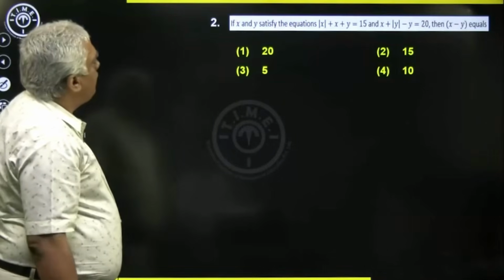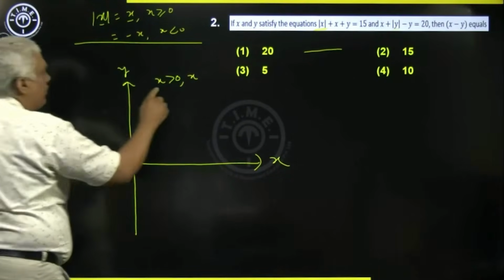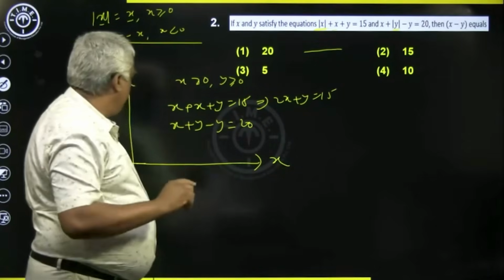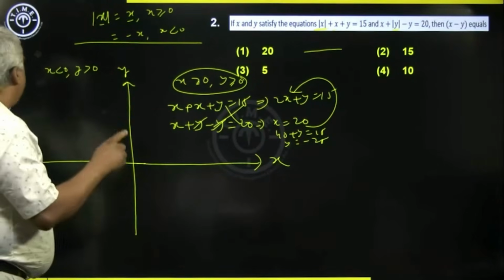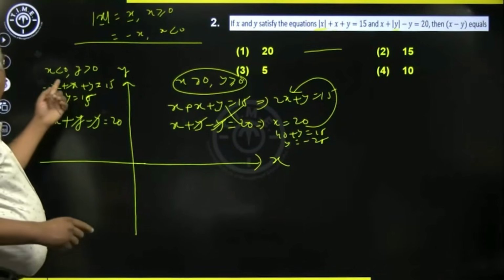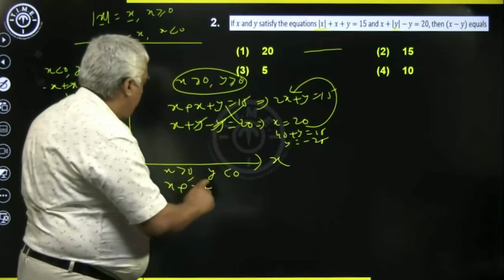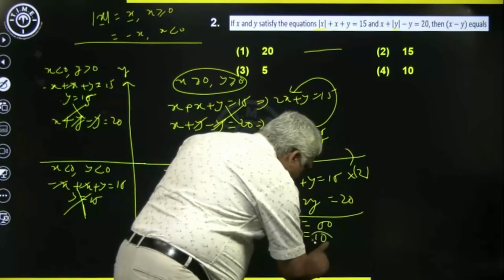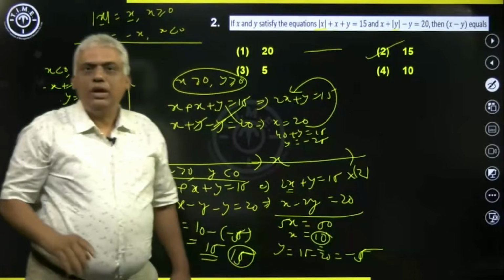CAT Quant | Absolute Value Equations | CAT 2024 | SLOT 2 | TIME 4 MBA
In this video, our expert faculty breaks down CAT 2024 Slot 2 – Quantitative Aptitude, Question 2 step-by-step, helping you understand not just the solution but the approach and shortcuts to tackle similar problems in the exam. In this video, we solve a CAT-level Quantitative Aptitude problem based on absolute value equations step-by-step.
The question involves solving two equations with modulus terms to find the value of
𝑥
𝑦
x−y.

✅ Comprehensive Study Material:Access high-quality content tailored to your exam needs.

MBA: CAT, XAT, MAT, SNAP, NMAT, IIFT, OMET
Engineering : JEE Main, JEE Advanced, GATE
Medical : NEET
Law : CLAT, AILET
Government Job Exams: SSC CGL, Bank PO, RRB, IBPS, RBI
Undergraduate Programs: IPMAT, CUET
State-Level Exams: AP ICET, TS ICET